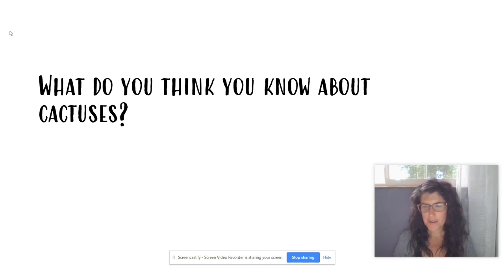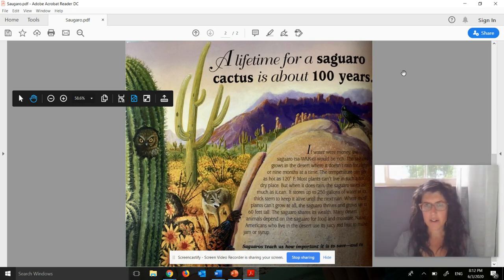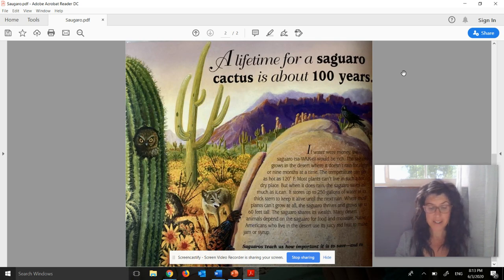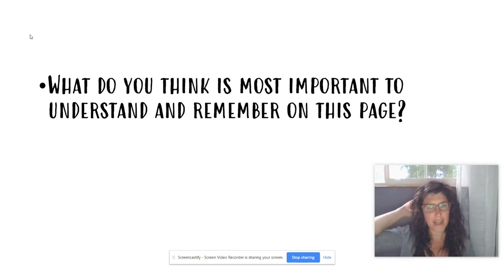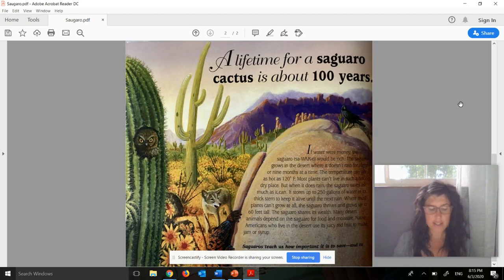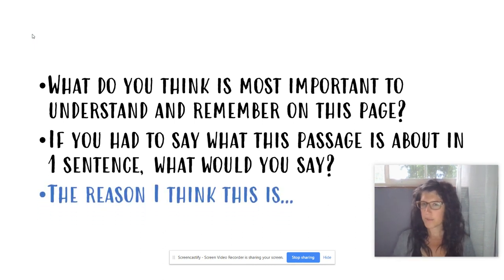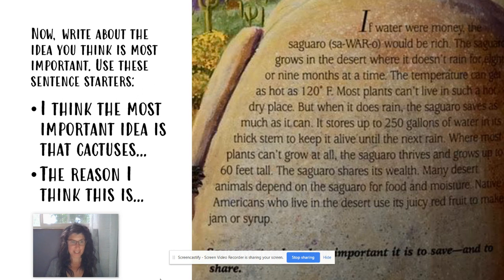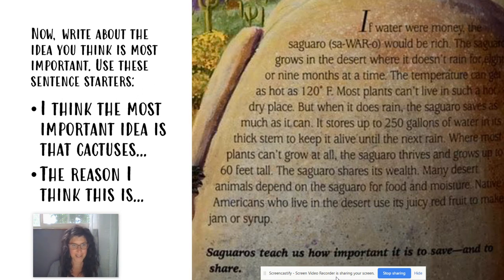Identifying Important Ideas Lesson 3